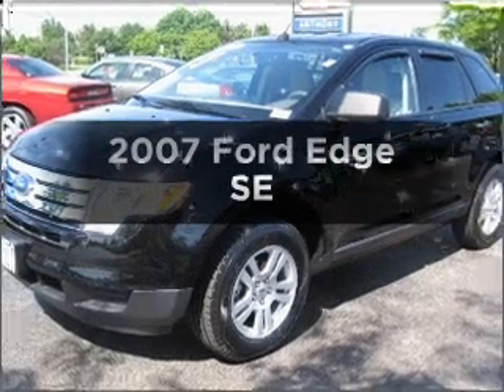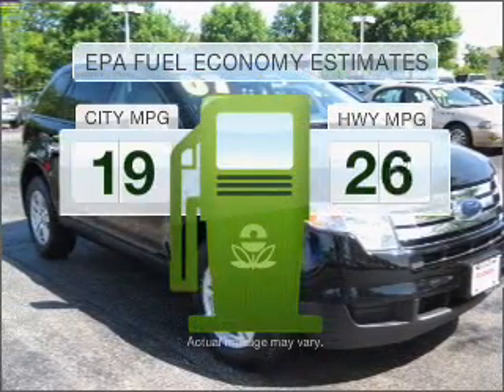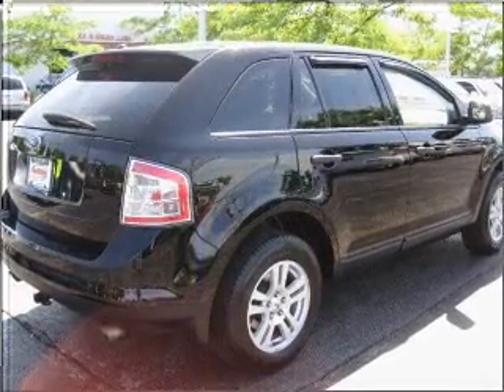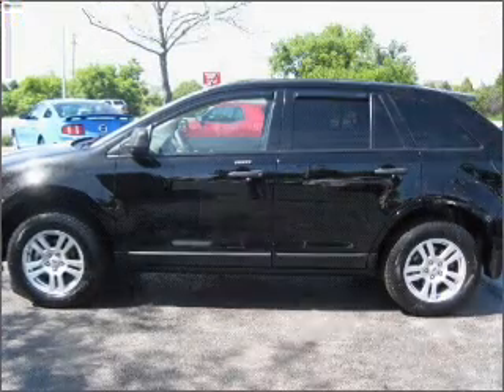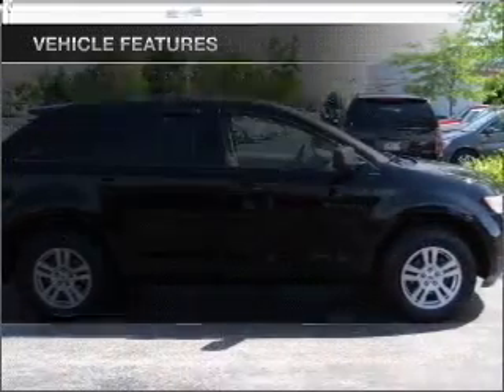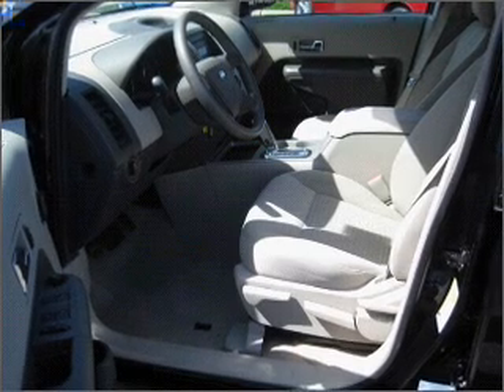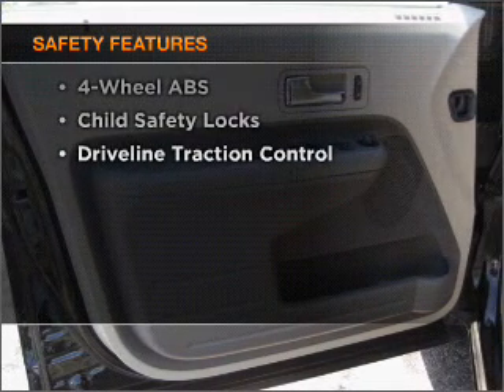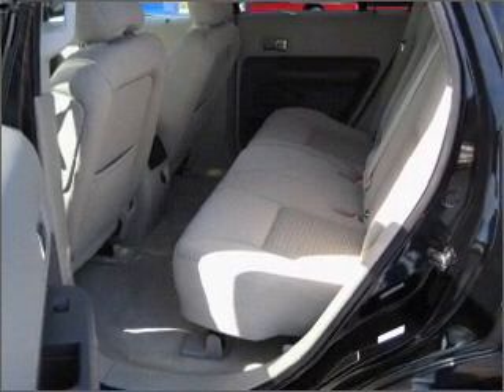2007 Ford Edge - Gurnee IL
Year: 2007
Make: Ford
Model: Edge
Trim: SE
Engine: 3.5 liter 6 cylinder 24 valve
Transmission: 6-Speed Automatic
Color: Black
Mileage: 46373
Address:
7225 W Grand Ave